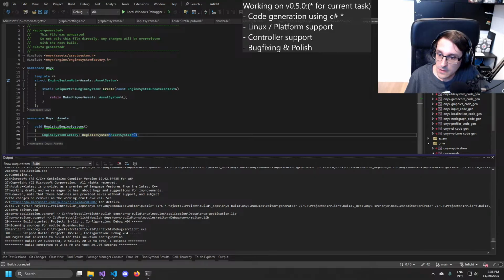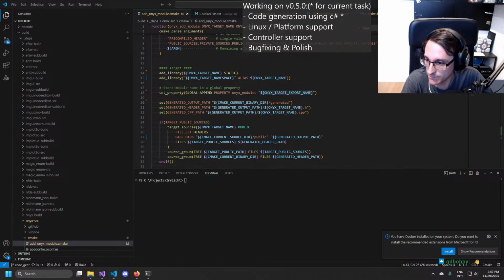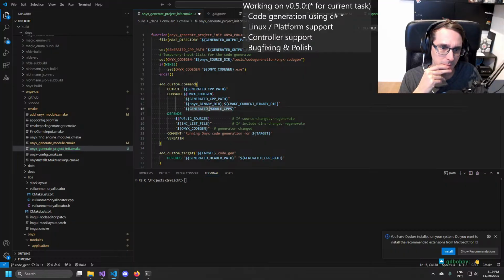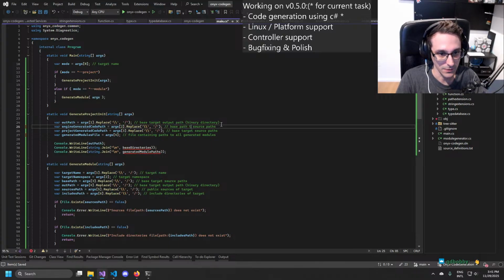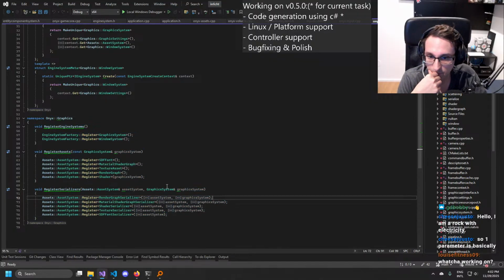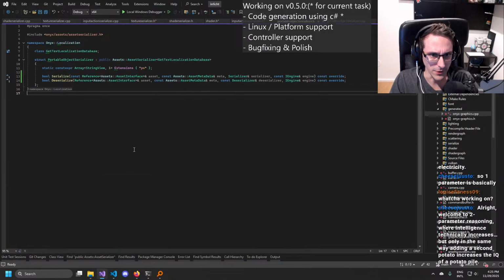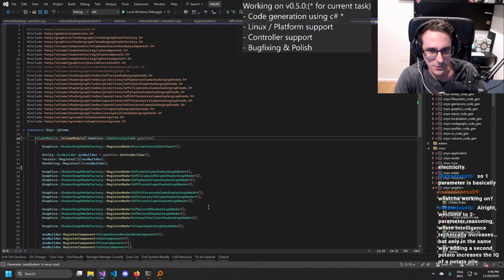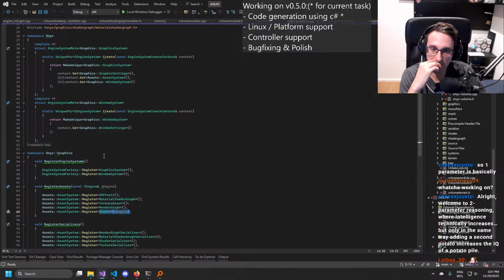Finishing engine system code generation using c# - Onyx Engine